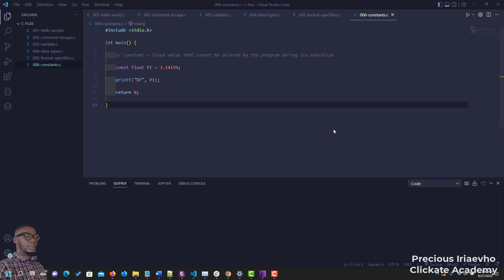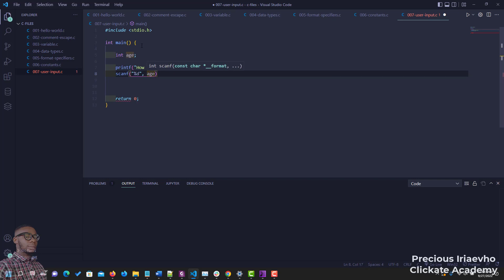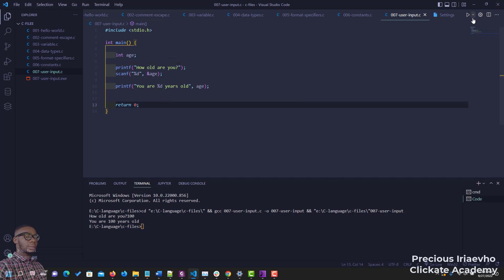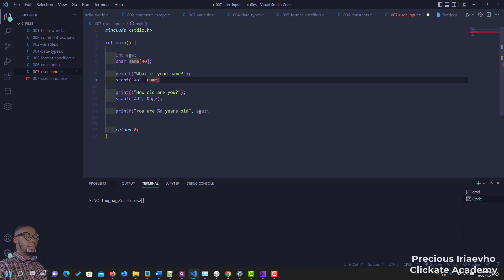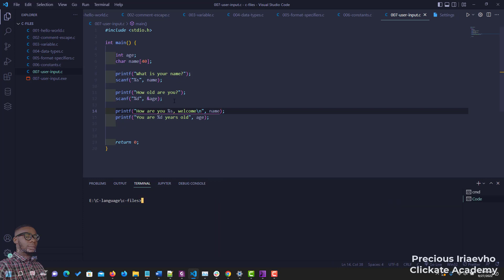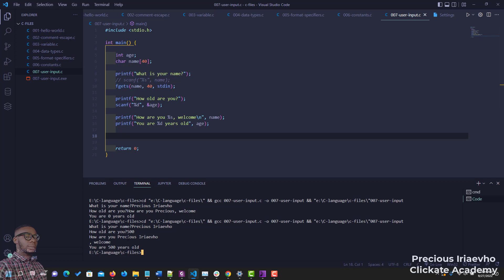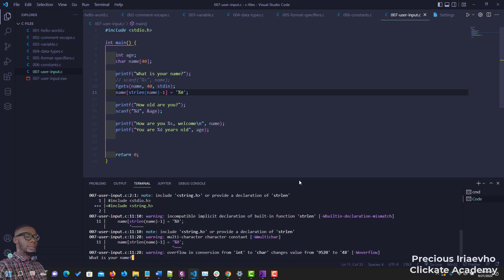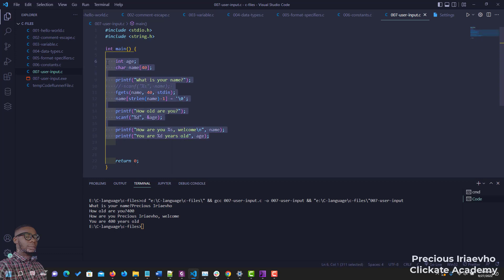010 - User Inputs in C Language Programming | C Tutorials for Beginners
010 - User Inputs in C Language Programming | C Tutorials for Beginners

In this video, we will be talking about User Inputs in C Language Programming | C Tutorials for Beginners

int age;
    char name[40];

    printf("What is your name?");
    // scanf("%s", name);
    fgets(name, 40, stdin);
    name[strlen(name)-1] = '\0';

    printf("How old are you?");
    scanf("%d", &age);

    printf("How are you %s, welcome\n", name);
    printf("You are %d years old", age);

010 - User Inputs in C Language Programming (010) | C Tutorials for Beginners